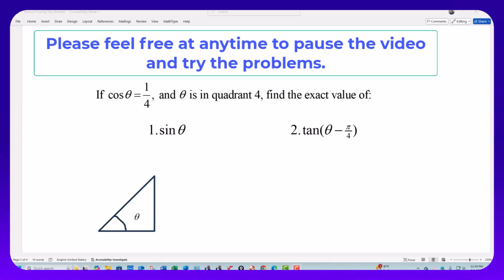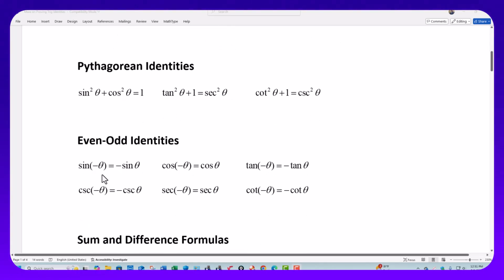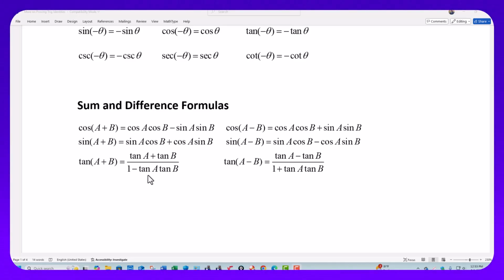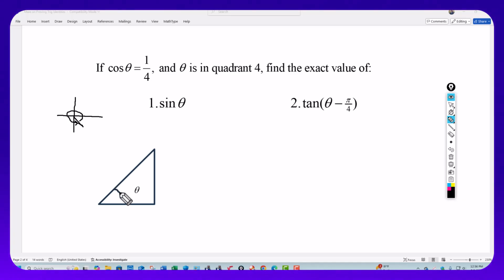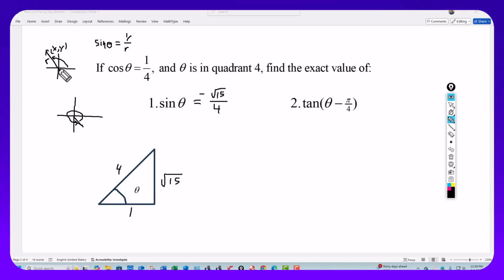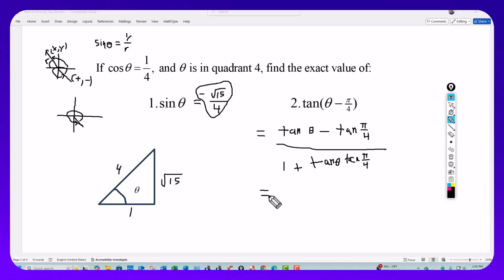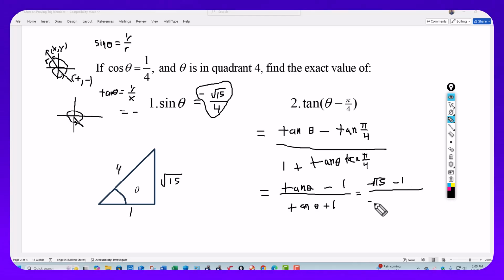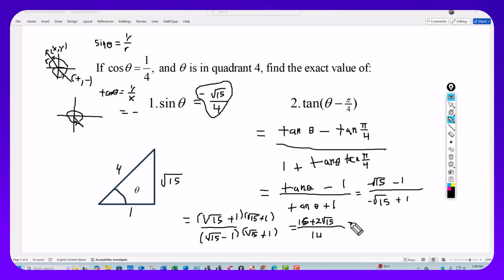If cos(theta) = 1/4, Find the Exact Value of: sin(theta) and tan(theta - pi/4)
In this video, we use the given info to evaluate sin (theta) and
 tan(theta - pi/4).